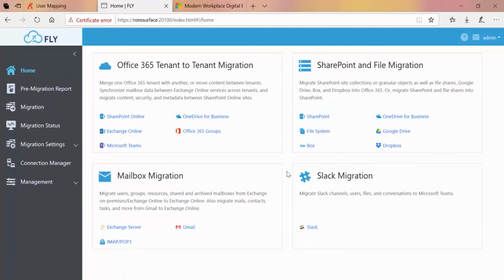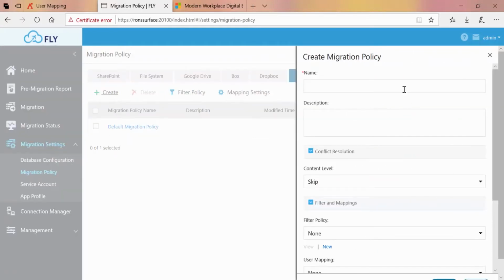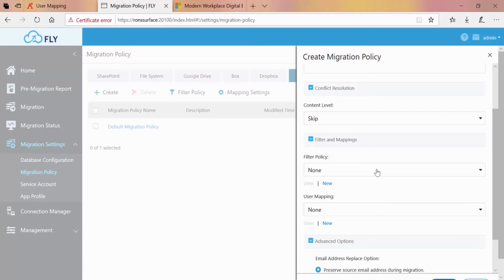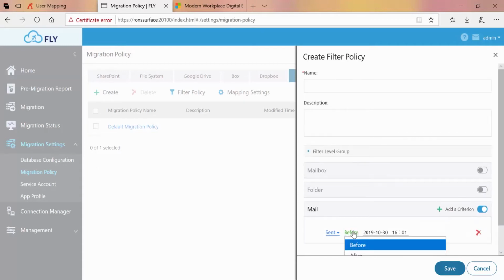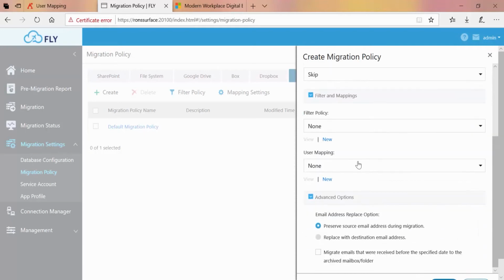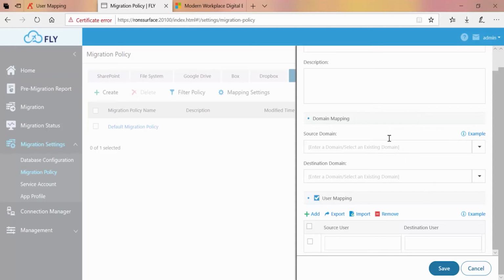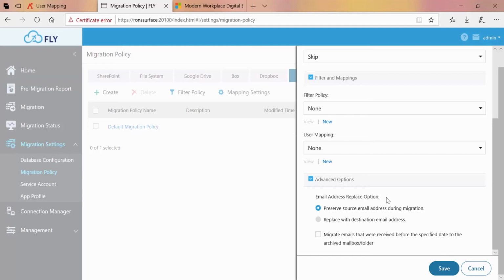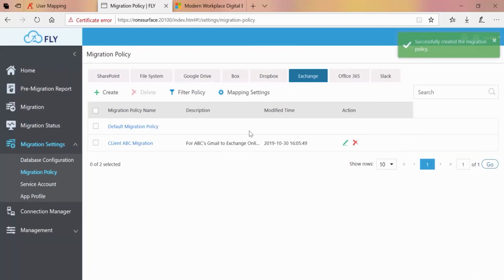How-To: FLY – Create a Migration Policy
HOW-TO:
FLY – Create a Migration Policy